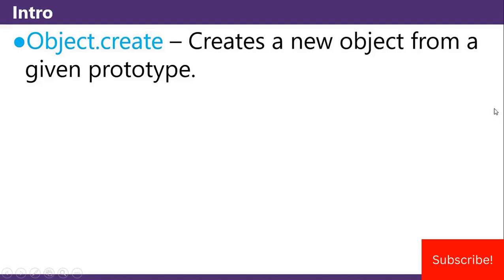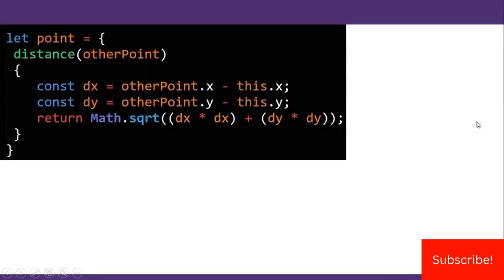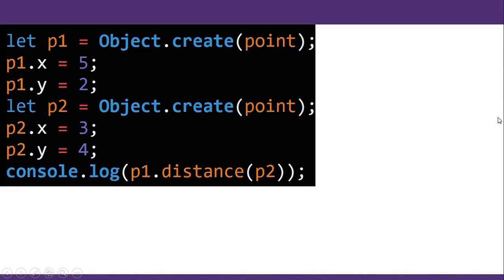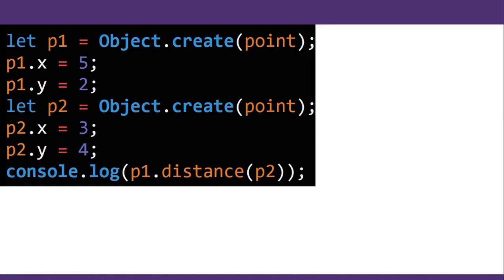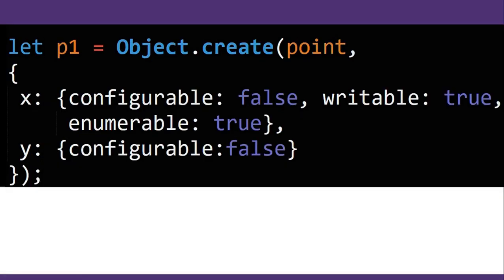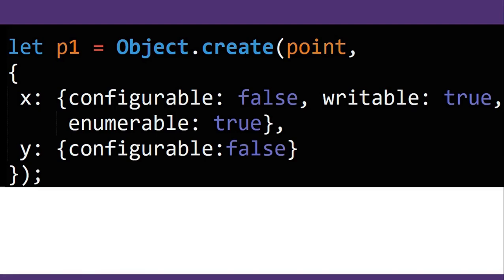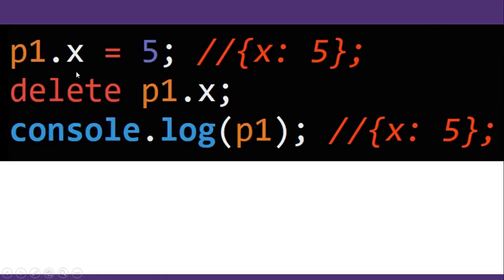JavaScript Object Create Method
In JavaScript, the Object create method can be used to create a new object from a given prototype. A prototype in JavaScript is an object that acts as a blueprint for future objects that are created. The main benefit to using Object.create in JavaScript is to define similar functionality in the prototype object that all subsequent objects will share. That way you only have to write out a certain piece of functionality once, not on every single object that needs access to that piece of functionality.